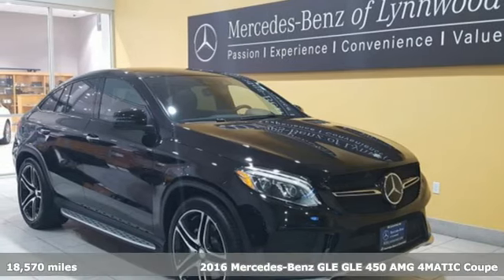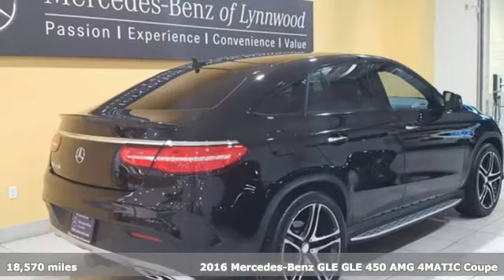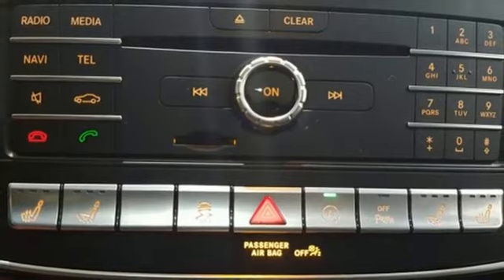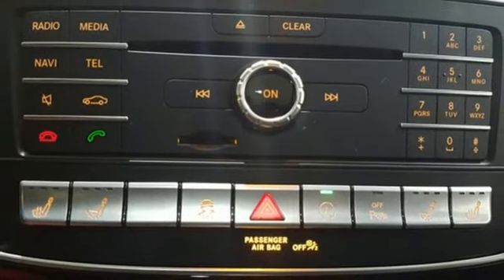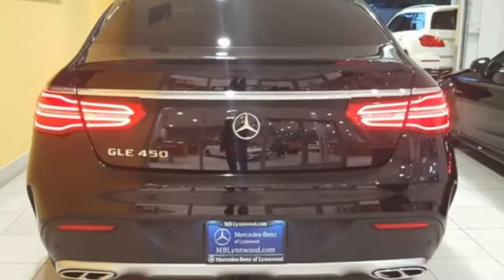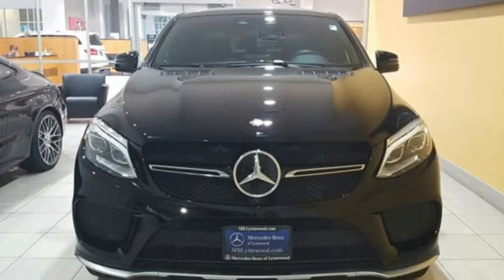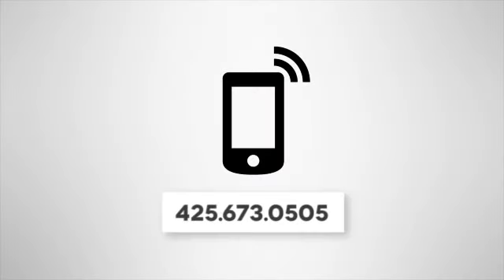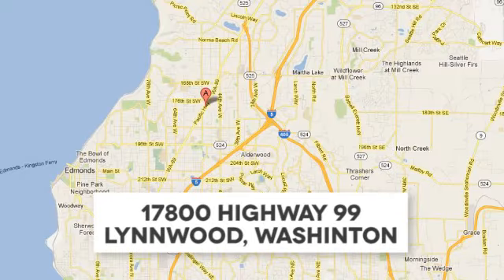Certified 2016 Mercedes-Benz GLE Lynnwood WA Seattle, WA 28240A - SOLD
Year: 2016
Make: Mercedes-Benz
Model: GLE
Trim: GLE 450 AMGA® 4MATICA®
Engine: 6 Cyl. 3.0 L
Transmission: Automatic
Color: Black
Interior: Black
Mileage: 18570
Stock #: 28240A
VIN: 4JGED6EB6GA046892
*FACTORY CERTIFIED PRE-OWNED!* 1 Year Unlimited Mile Warranty on top of any remaining portion of the original 4-year/50,000 mile warranty. We are the largest MB Certified Pre-Owned Dealer in WA state based on 2017 sales!FINANCE Rate as low as 1.99% APR plus Complimentary Pre-Paid MaintenanceLow Miles, One Owner, LED Headlamps, Apple CarPlay, Active Blind Spot Assist, Panorama Roof, DISTRONIC PLUS, Heated and Ventilated Front Seats, Surround View Camera, PARKTRONIC!This is a beautiful Black GLE 450 4MATIC with Black Leather and accented with Anthracite Poplar Wood Trim. It is a one owner vehicle with no accidents or damage reported to CARFAX. It is nicely equipped with: Black, Black Leather $1,620, Premium 1 Package $3,500: 115V AC Power Outlet, Rear-Seat Center-Armrest Pass-Through, Power Tilt/Sliding Panorama Sunroof, KEYLESS-GO(R), Driver/Passenger Multi-Contour Seats w/Massage $1,100, Heated and Ventilated Front Seats $570, ACTIVE CURVE SYSTEM $2,910, Black Headliner, Trailer Hitch $575, Convenience Package $550: Heated/Cooled Cup Holders, Soft Close Doors, 22 AMG 5-Twin Spoke Wheels with Black Inserts $1,250, Anthracite Poplar Wood Trim $160, harman/kardon(R) LOGIC7(R) Surround Sound System, Illuminated Running Boards $670, Pre-Wiring for Rear Seat Entertainment $170, MAGIC VISION CONTROL $350, Ambient Lighting $310, Parking Assist Package $1,290: PARKTRONIC with Active Parking Assist, Surround View Camera, Driver Assistance Package $1,950: DISTRONIC PLUS with Steering Assist, Active Blind Spot Assist, Active Lane Keeping Assist, CMS Rear, DISTRONIC PLUS with Cross-Traffic Assist, BAS PLUS, BAS PLUS with Cross-Traffic Assist, CMS Pedestrian, PRE-SAFE Brake with Pedestrian Recognition, Speed Limit Assist. *Original MSRP $83,000*1.99 percent APR for 48 months at $ 21.69 per month per $1,000 financed or 3.99 percent APR for 72 months at $15.64 per month per $1,000 financed applies to Mercedes-Benz Model Year 2016 Certified Pre-Owned GLE vehicles.2 Complimentary Pre-Paid Maintenance contract covers 1 yearly maintenance service visit for 2 years. Offer available only on Mercedes-Benz Model Year 2014, 2015, and 2016 Certified Pre-Owned C-Class, E-Class, S-Class Sedan, GL-Class and CLA vehicles, 2014 and 2015 GLK and M-Class vehicles, 2015 and 2016 GLA vehicles, and 2016 GLE vehicles. AMG(R) and Diesel included. Must take delivery of vehicle between January 4, 2018 and February 28, 2018. See your authorized Mercedes-Benz dealer for complete details on Pre-Paid Maintenance.Qualified customers only. Not everyone will qualify. Excludes leases and balloon contracts. Minimum finance term applies. Available only at participating authorized Mercedes-Benz dealers through Mercedes-Benz Financial Services (MBFS). Subject to credit approval by MBFS.Must take delivery of vehicle between February 1, 2018 and February 28, 2018. Rate applies only to Mercedes-Benz Certified Pre-Owned model vehicles listed. See your authorized Mercedes-Benz dealer for complete details on this and other finance offers.

Address:
17800 Highway 99